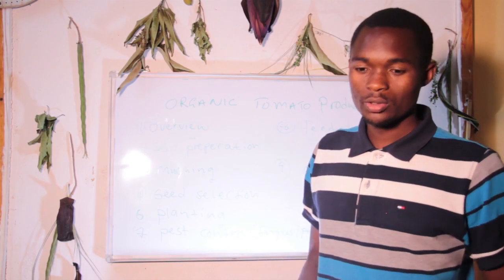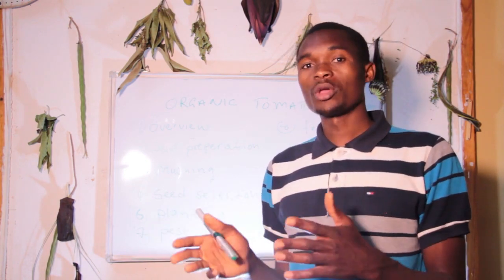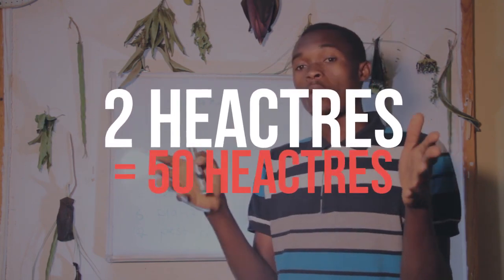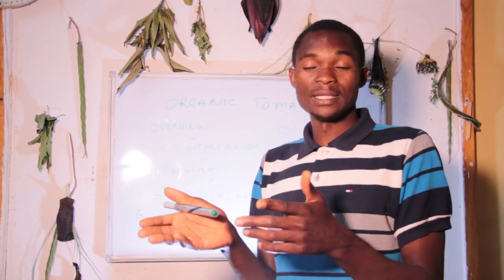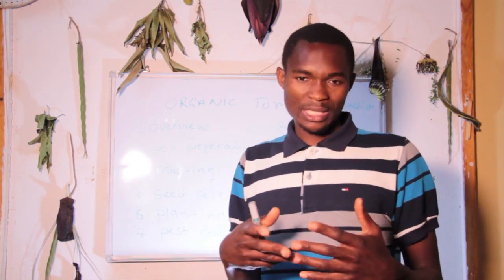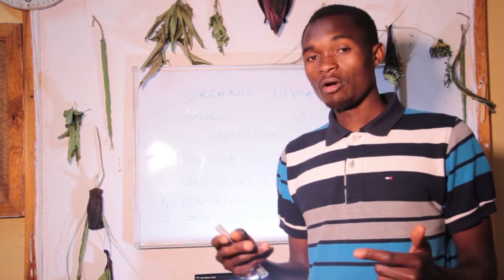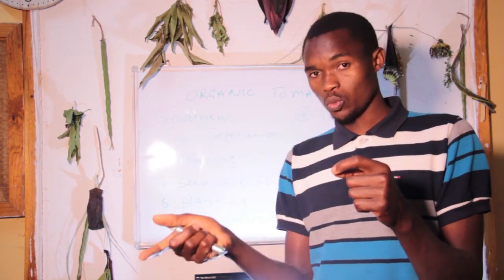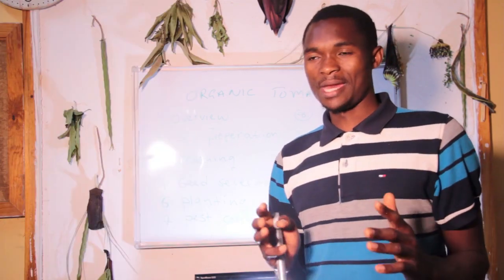How to grow tomatoes organically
If you are thinking of growing crops organically, then this is for you it's simple and very easy and practical. Some disease of tomatoes which farmers are experiences are very strange I have never experienced them in growing tomatoes, most I only have aphids, late and early bright. Organic farming solves so many problems in tomato production.
 I will be releasing videos on how to grow cash crops organically every week I have begun with tomatoes because of a number of requests I have received.
Their are few steps you have to put into consideration to be successful in tomato production, I have briefly explained every step if it's not clear you can inbox, call or comment for clarification.
This is based on observation, experience, and research.

#1. Understand tomatoes very well, have an idea on the crop you are planting
#2. Find market for your organic tomatoes do not go to Soweto market and share your money with middle men. I have shared on how you can find the market & sell in the video
#3. Soil preparation is key to success, prepare your soil very well before you plant.
#4. Mulching before you plant, there are many benefits of mulching, read the benefits of mulching

#5. Seed selection, source quality organic seeds, ROMA or Tangelo or Cheery and more, use open-pollinated seeds, not the ones Genetically modified. This ensures that you have fewer diseases.

#6. Watering (Irrigation). Drip irrigation is the best
#7. Planting, plant in the evening or morning. The spacing is between plants is 40cm - 50 cm, between lines, is 1M
#8. Pesticides, you can make your own I have, download a free pesticide ebook I compiled here.
#9. Fertilizing, when planting start with adding manure in the ridges, the apply tea manure every after two weeks, to get the best. Also, use Himalayan salt for the trace elements.
#10. Field management ensures that there no weeds & pests.